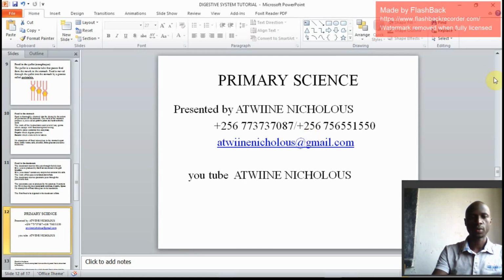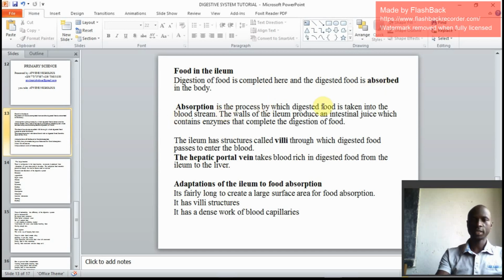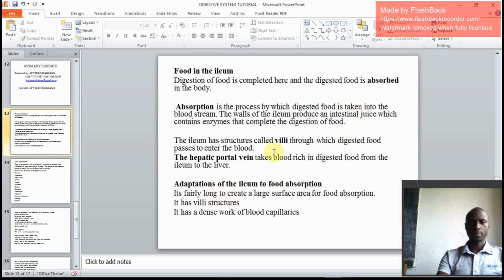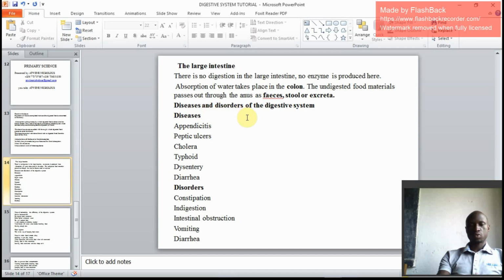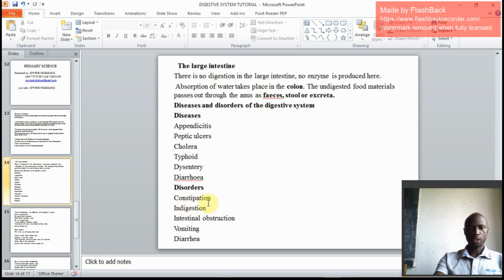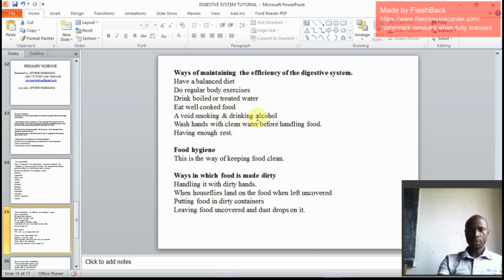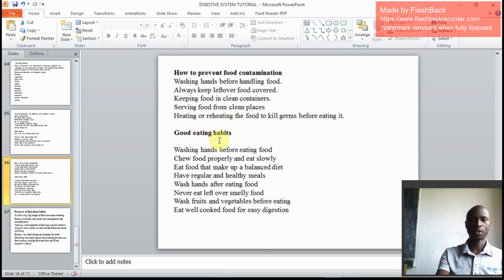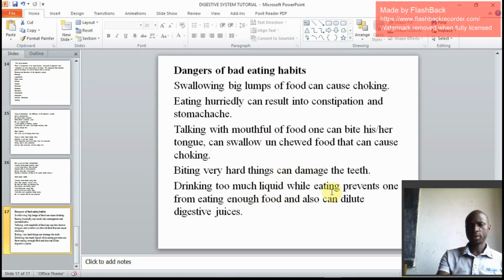DIGESTIVE SYSTEM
BIOLOGICAL SCIENCES